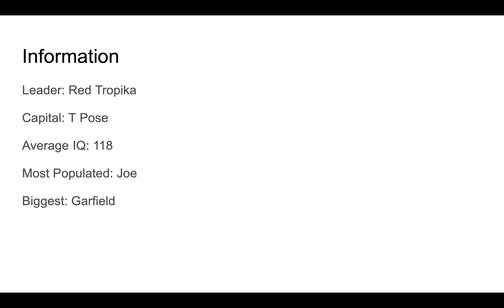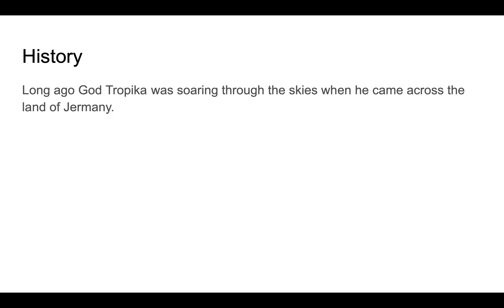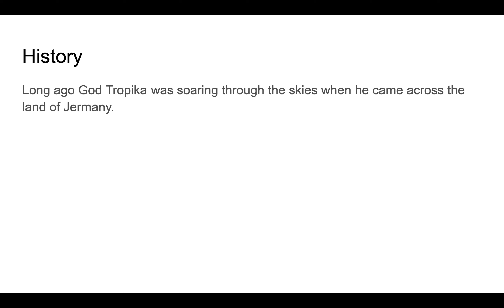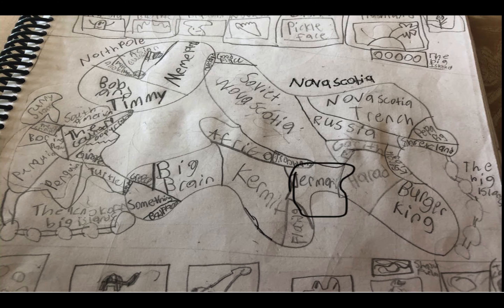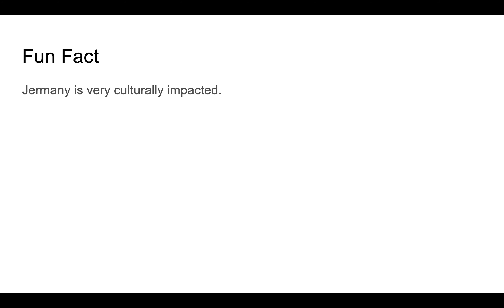History Of Jermany